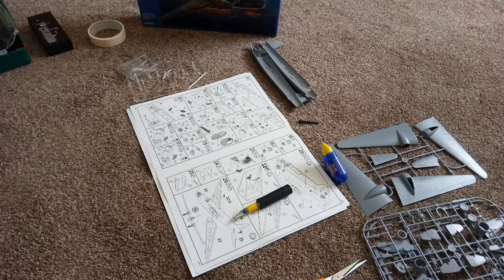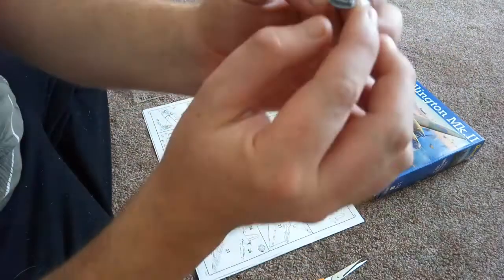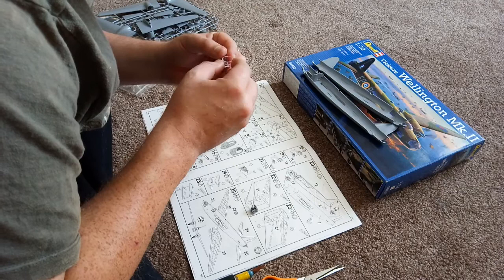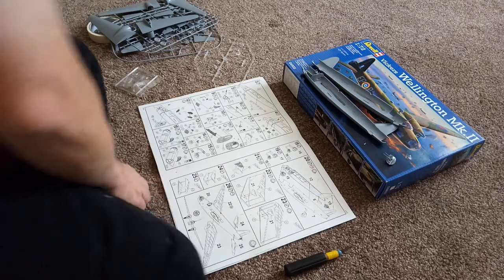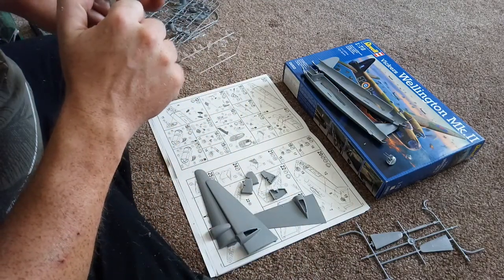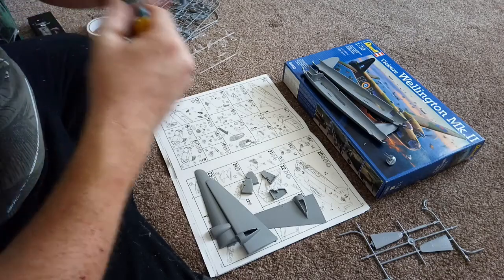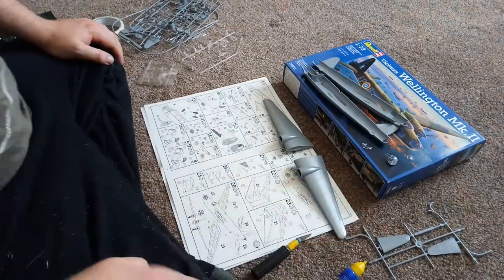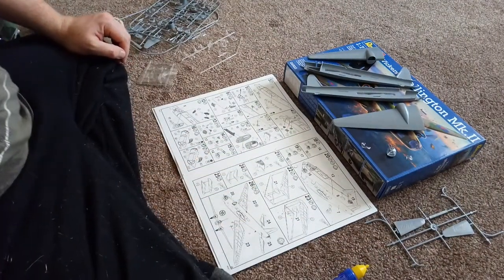Revell 1/72 wellington build part 2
Here is part 2 guys the start of this fantastic build and i do have some awesome plans to make this into a ww2 diorama.im includeing a full interior bomb bay area im going all the way with this kit as its just fantasitc so i hope you all like the videos theres more to come and more builds too so with that in mind like share and and as allways Subscribe and see you all in the next vlog byee